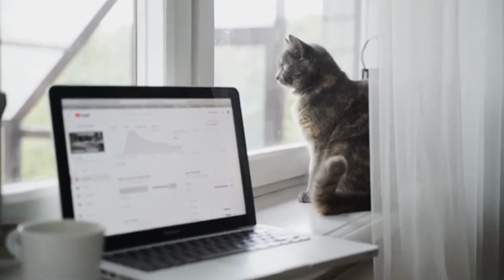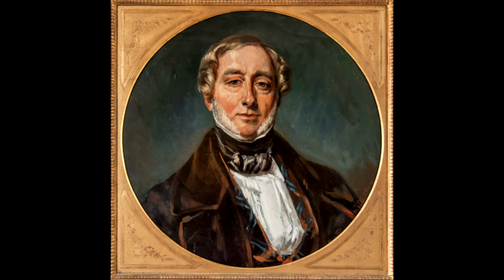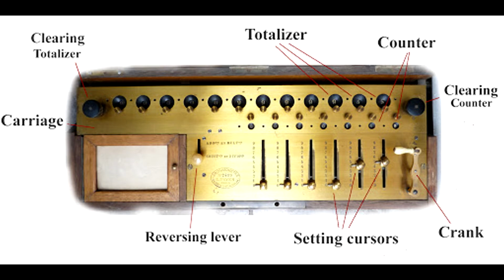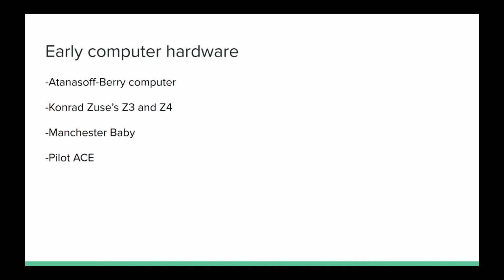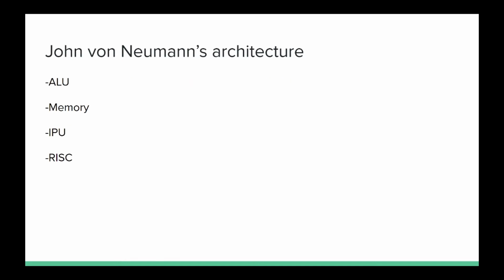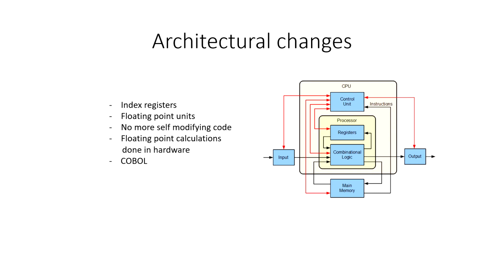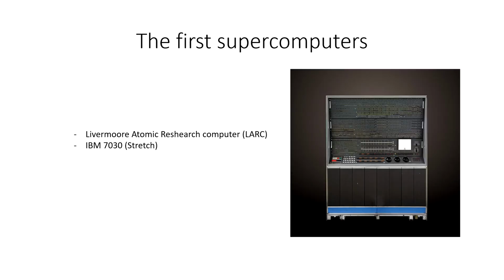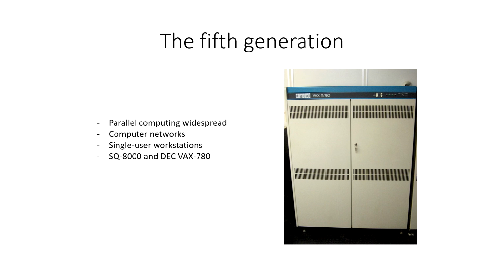The History of Computing